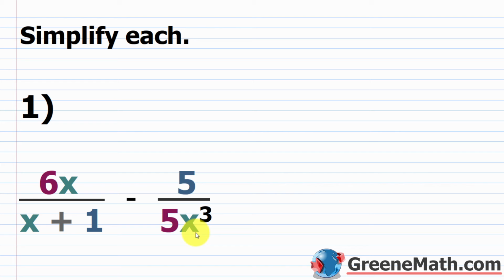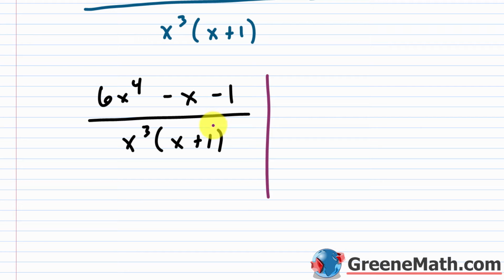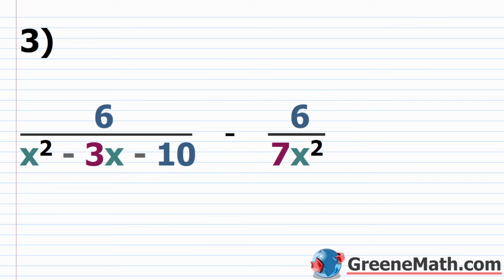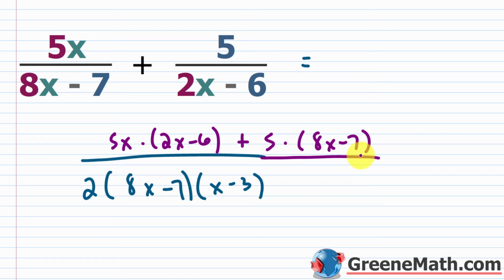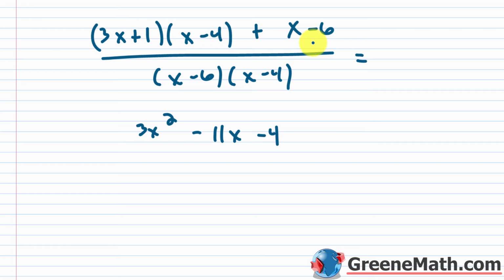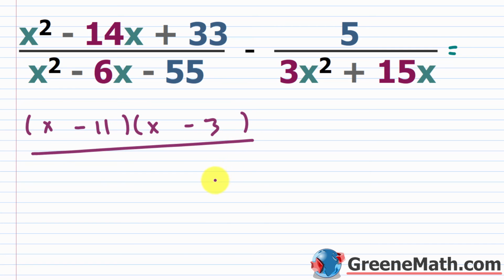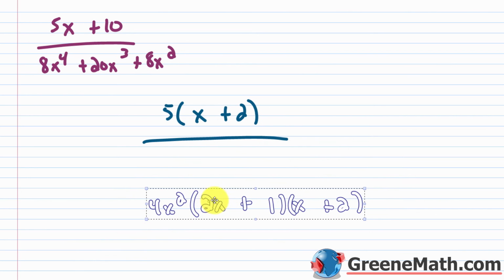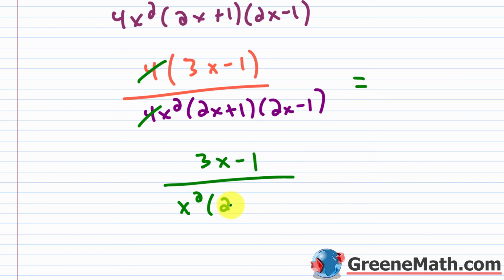Adding and Subtracting Rational Expressions Practice Test Full Solutions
Step-by-Step full solutions for our practice test on adding and subtracting rational expressions. To add or subtract rational expressions, we first simplify each rational expression. We then find our LCD or least common denominator. This is the LCM of the denominators. We will rewrite each rational expression as an equivalent rational expression where the LCD is its denominator. Once this is done we will add or subtract the numerators and place the result over the LCD. We can then factor and simplify to report our final answer.

Chapters:
0:00 Problem #1
5:33 Problem #2
8:04 Problem #3
10:57 Problem #4
13:04 Problem #5
14:51 Problem #6
16:28 Problem #7
17:36 Problem #8
19:16 Problem #9
22:16 Problem #10